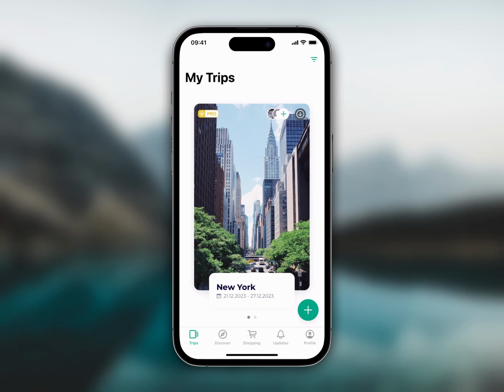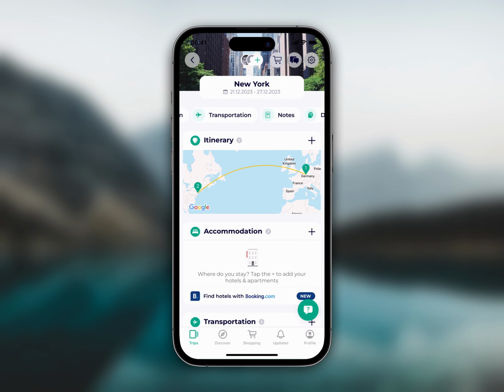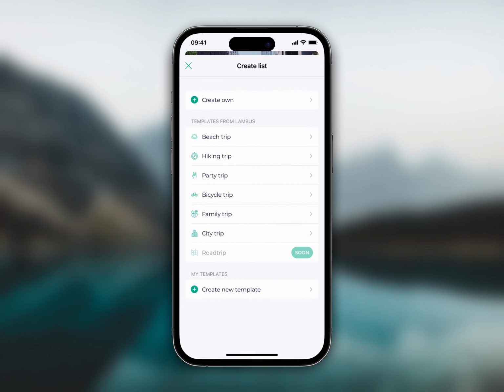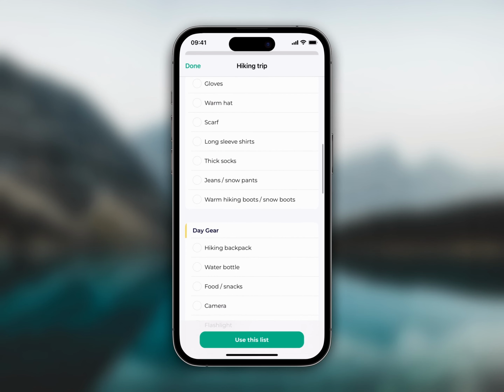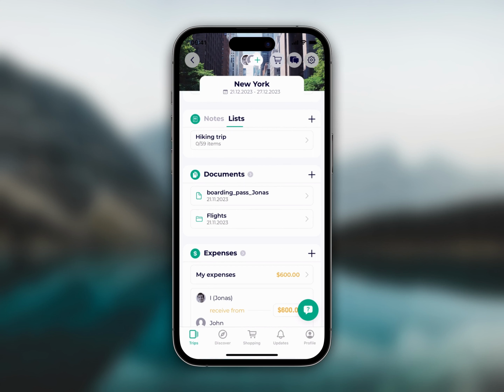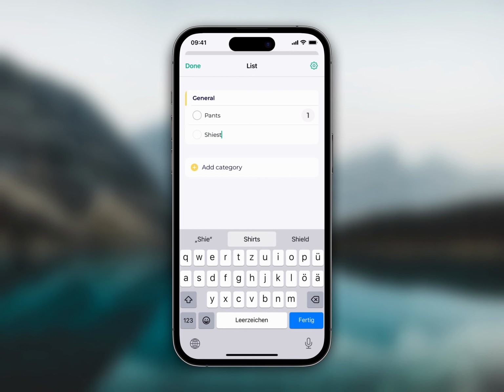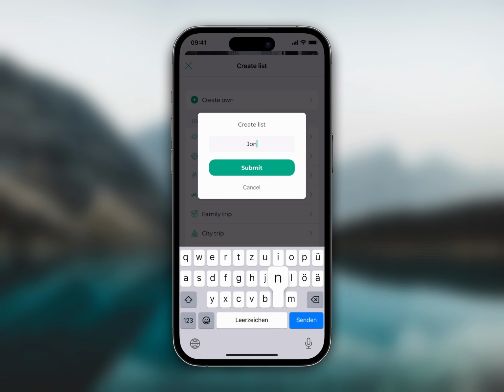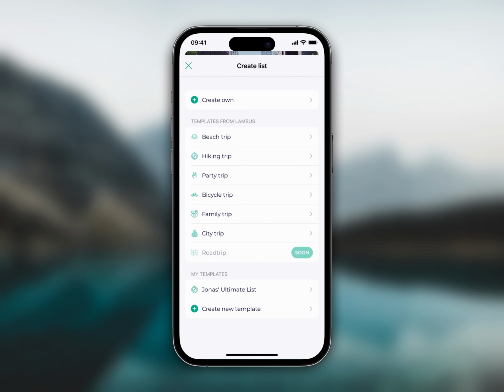Lambus PRO Tutorial: Customize Your Travel Experience with Personal Lists!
📋 Unleash the power of Lambus PRO! In this tutorial, we'll guide you through creating customizable lists tailored to your every travel need. As a Lambus PRO user, you have the tools to organize your trips like never before.

👜 With Lambus PRO, you're in control of your travel organization. Create, customize, and streamline your packing and checklist experience. Watch the tutorial, follow the steps, and revolutionize your travel planning today!